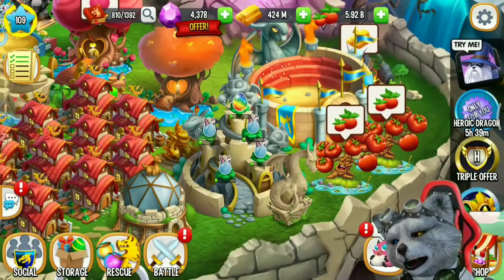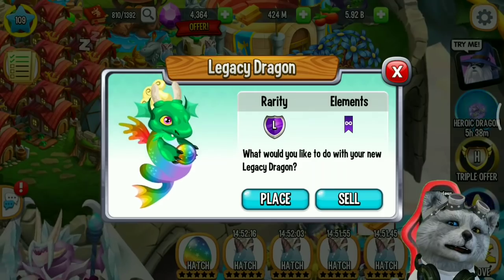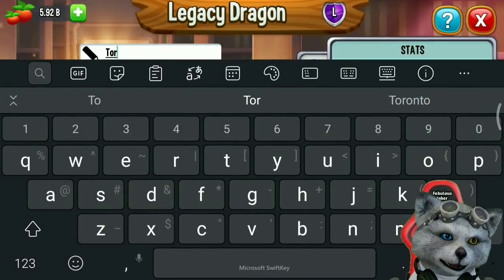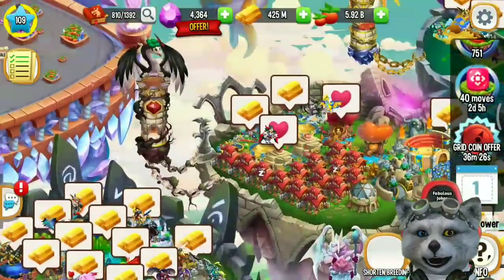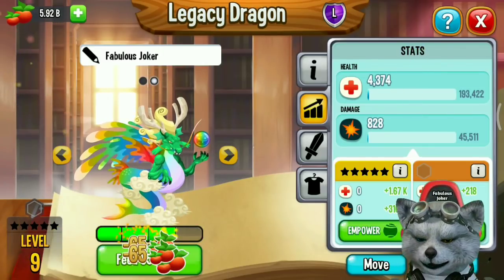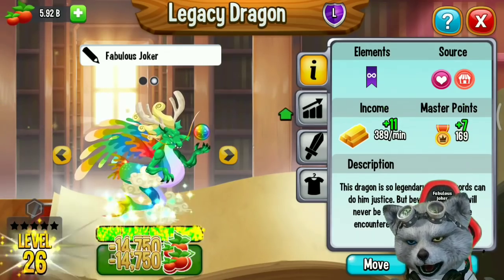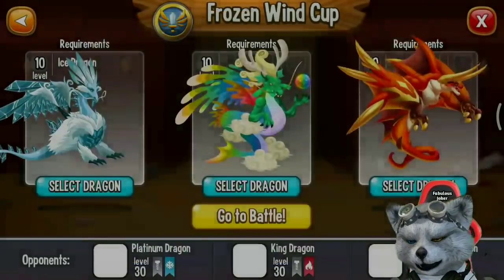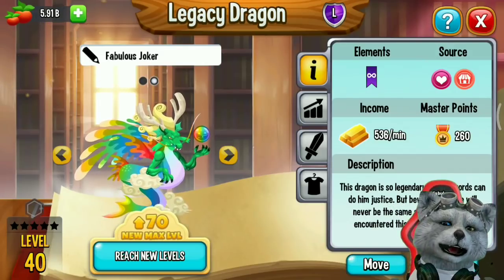How To Breed Legacy Dragon In Dragon City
If you get legacy dragon you must be the luckiest person in dragon city